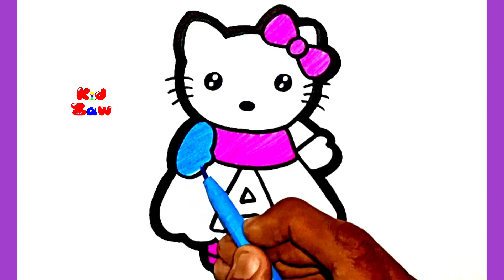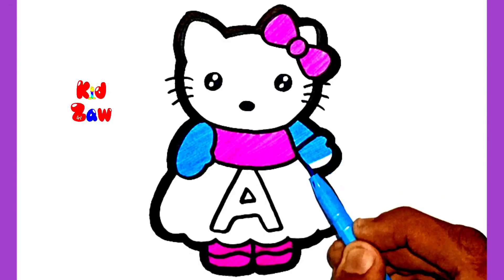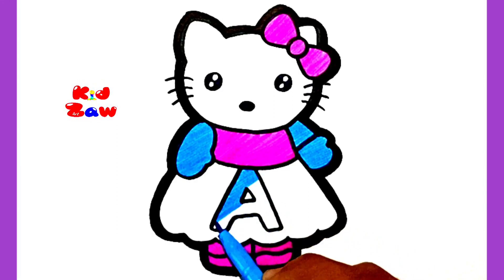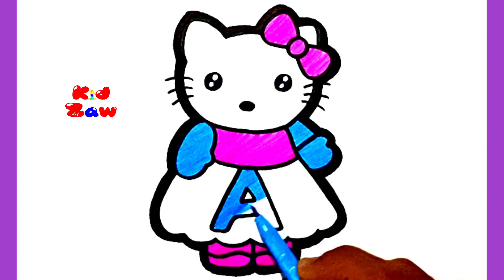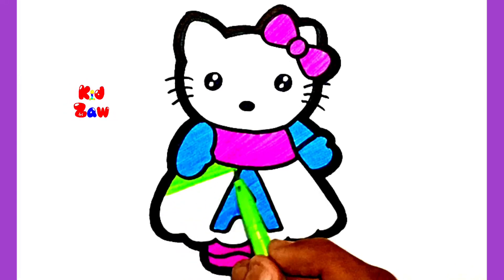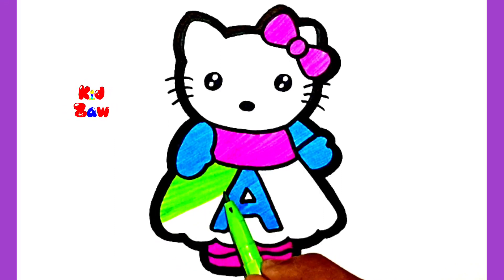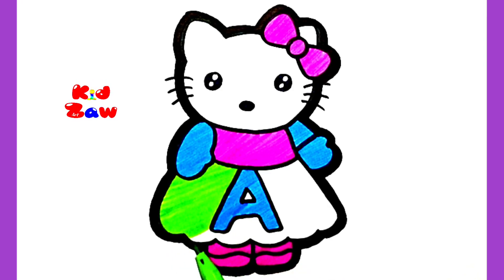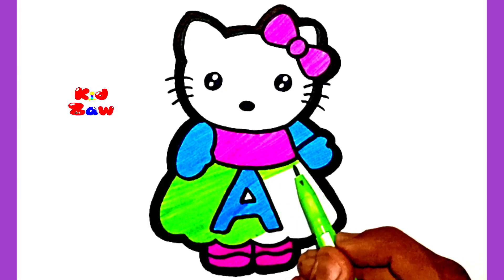Learn A Hello Kitty Drawing and Coloring for Kids Toddlers || How to Draw A Hello Kitty Step by Step